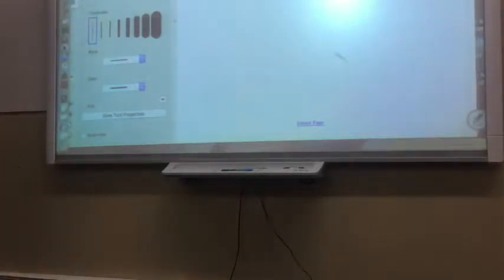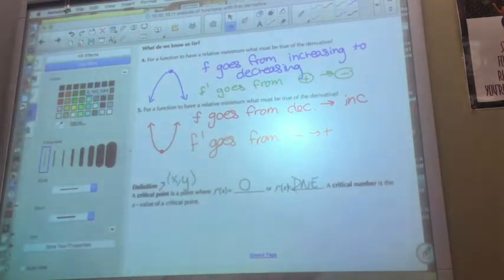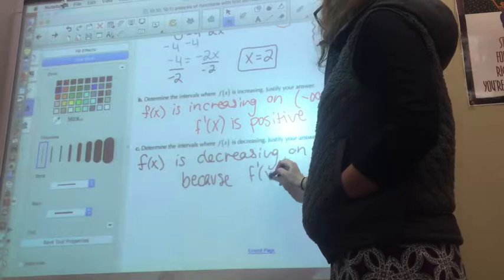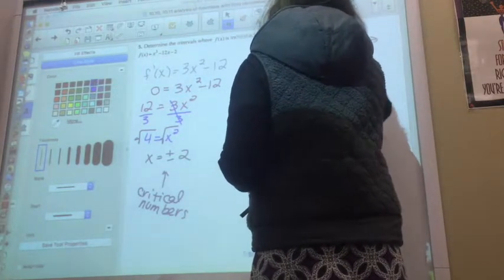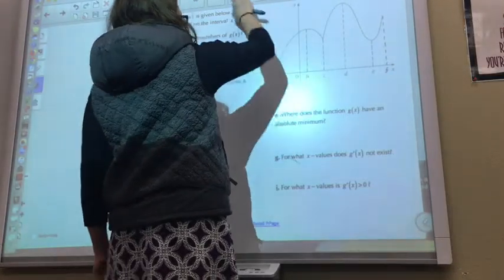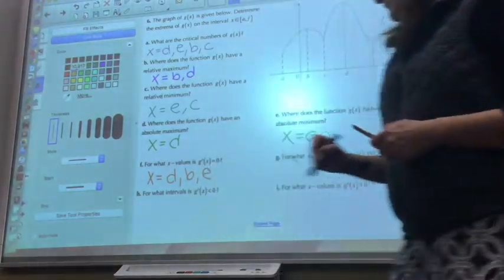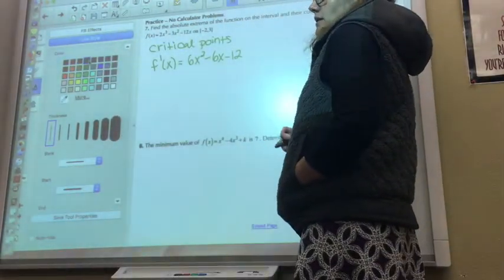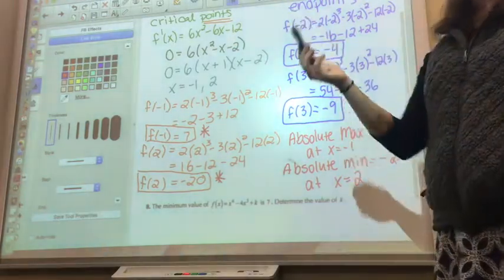10 10 Analysis with First Derivative